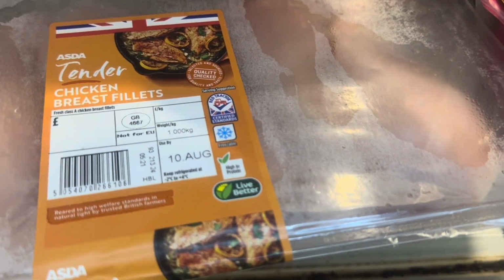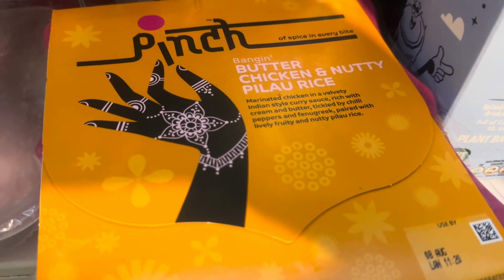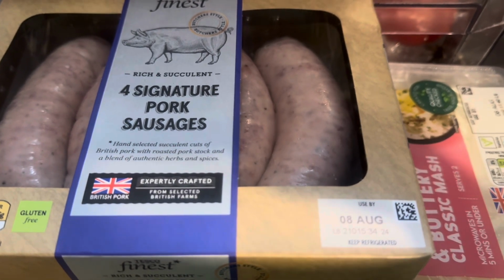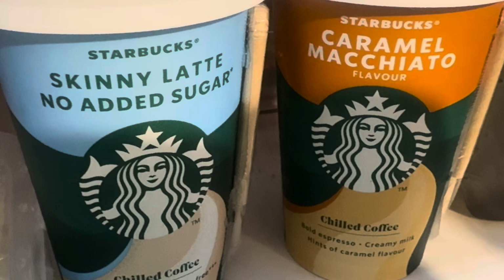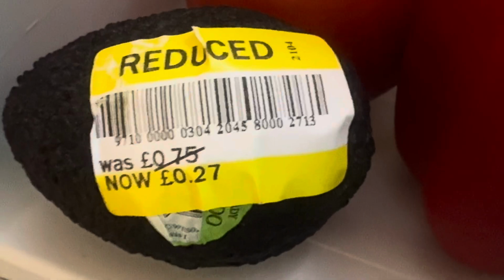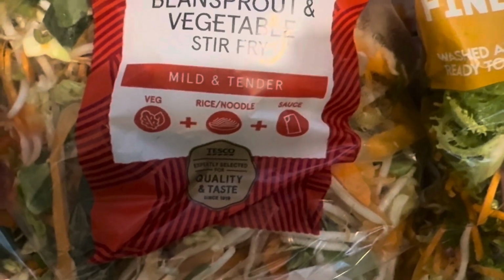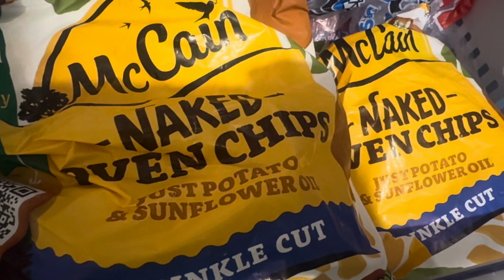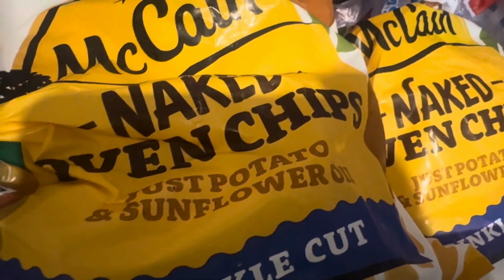Asda & Tesco Food Haul | Weekly Food Shopping | Part 2 | #216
Asda & Tesco Food Haul | Weekly Food Shopping | Part 2 | #216 *more info below*

My name is Melanie and I do food hauls.

Today’s video is my weekly food haul from Asda and Tesco. This is part 2.

Filmed 2nd August 2024